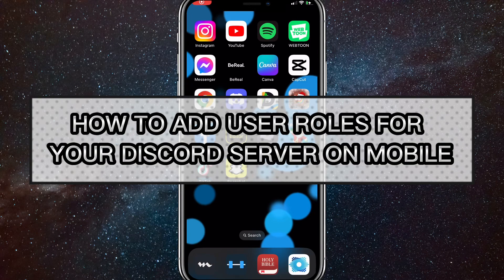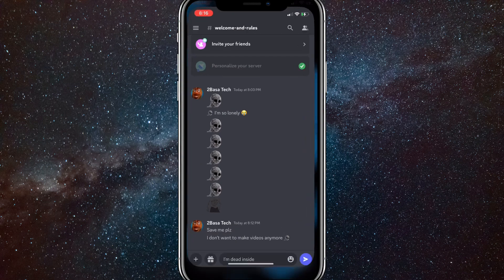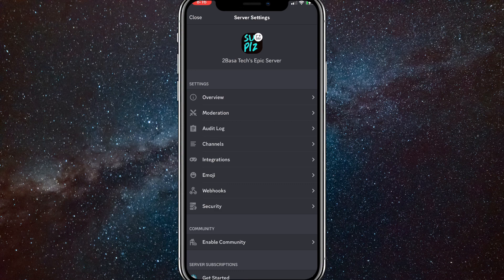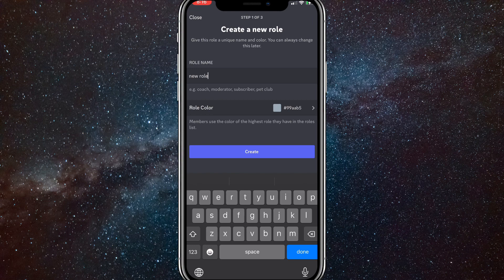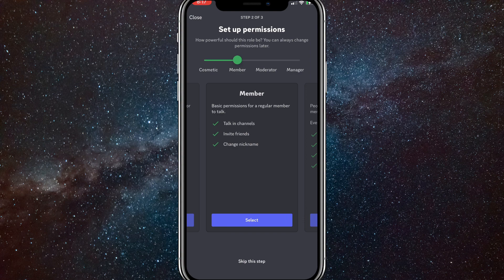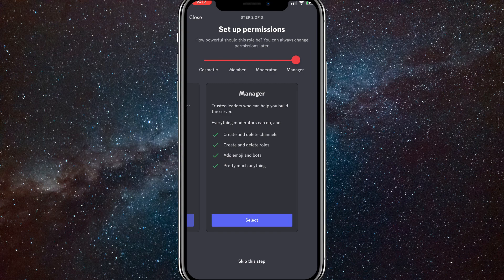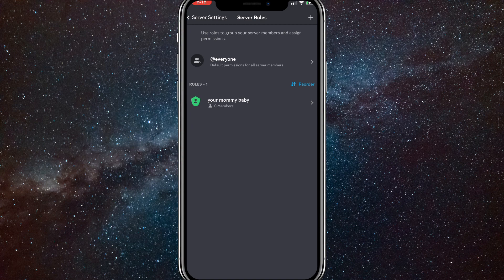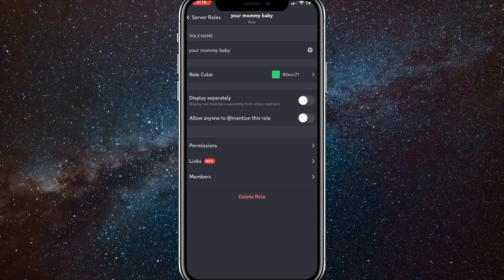How to Add User Roles for Your Discord Server on Mobile (2024)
How to add user roles for your Discord server mobile in 2024

Do you want to know how to add roles on discord mobile? Then this is the video for you! I will show you how to add discord roles on mobile.

This is a step-by-step tutorial on how to add roles to a discord server on mobile in 2024. You can learn how to add roles to your discord server on mobile in 2024 on iPhone and Android, so don't worry.